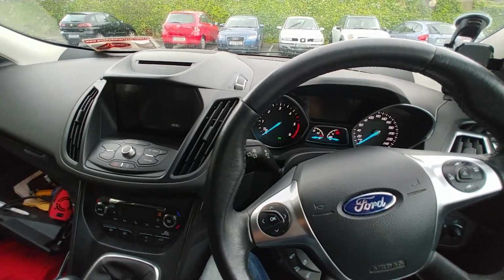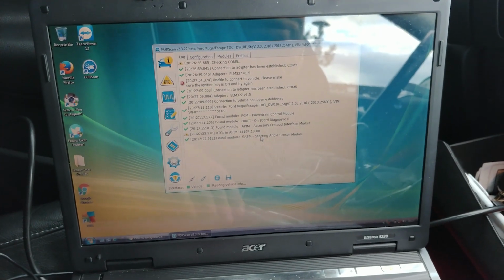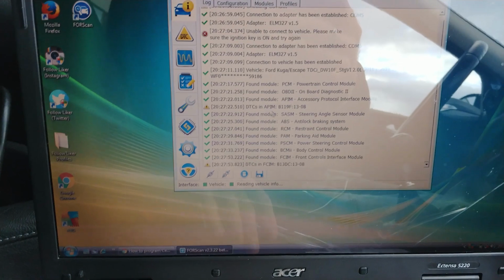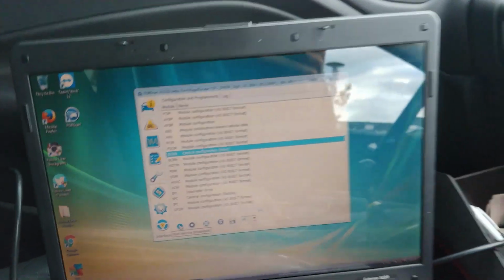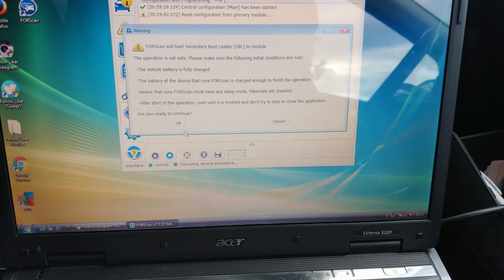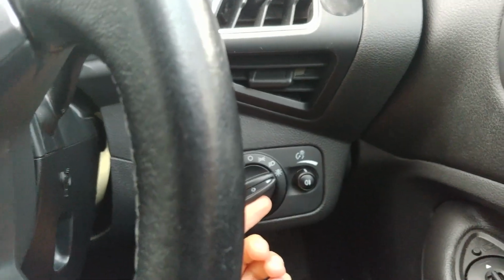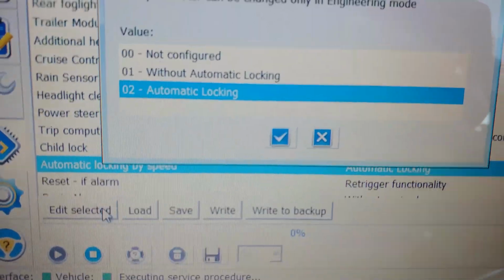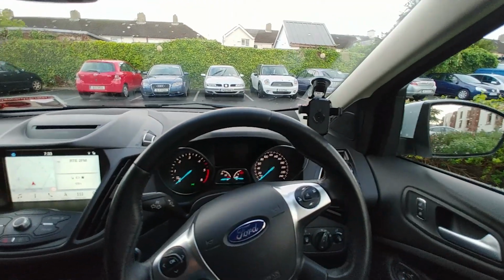Enableing Auto-Lock on Ford Kuga / Ford Escape with Forscan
It is common that you may receive many DTC (Diagnostic Trouble Codes) after running this process. Please navigate to the large icons on the left side of Forscan and click on DTC (second icon from the top). Then find the Reset DTC option at the bottom of the page and select. This will clear and start a new log. If you have any DTC issues after this point I'll be for an unrelated problem. Let me know if you'd like to see a video explaining this process and I can find some time.

Here's the link to the files you need to add to your Forscan CalibrationFiles folder. These are SBL files that need to be in place before starting the above process. Again I didn't mention this in the video as this is part of the above article I mentioned. Files

In this video I show how to enable autolock on my Ford Kuga / Ford Escape. This process needs some preparation before starting with the video so please find the link to detailed instructions above. The biggest issue for me was trying to get to Engineering 1 mode, this mode is like a god mode for your vehicle. You can enable and disable or change many features on or off, I tried not to change too much as I was playing it safe.